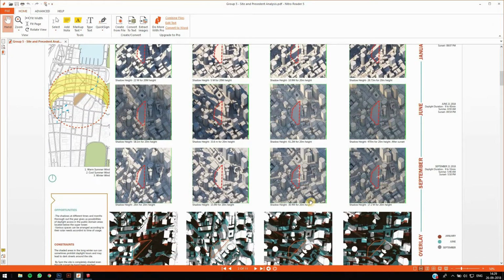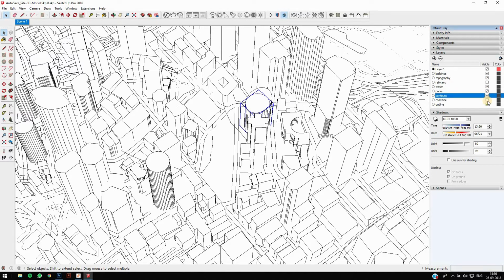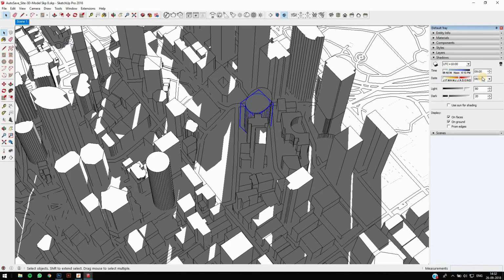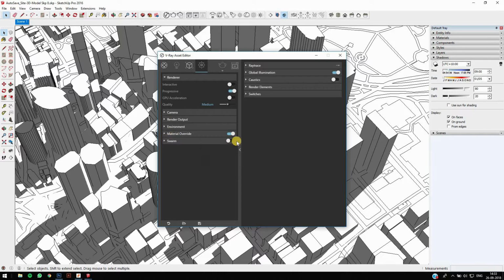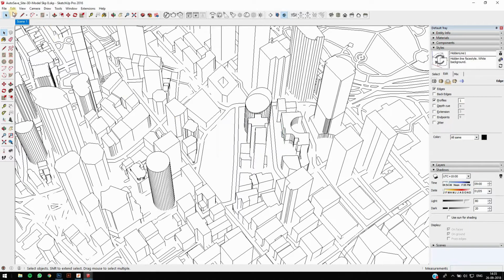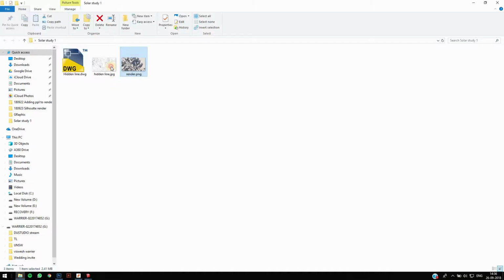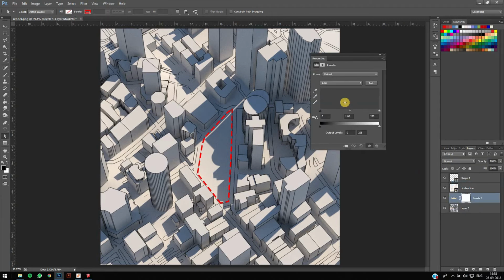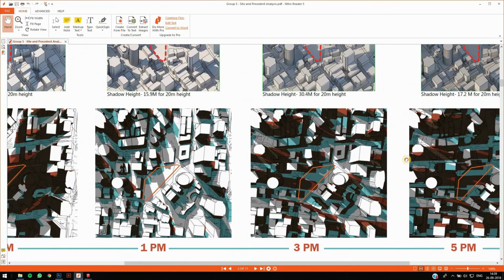Quick Solar Analysis in Sketchup for Any Date and Time- Part 1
Quick way to do accurate solar study for your site analysis.